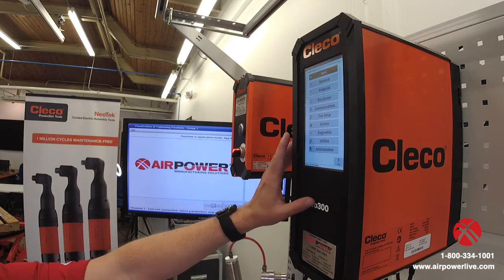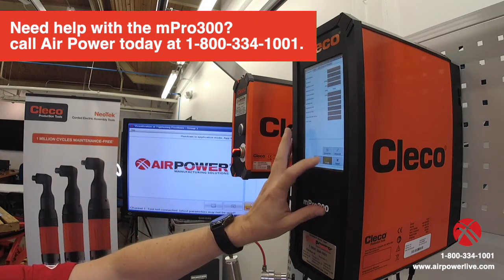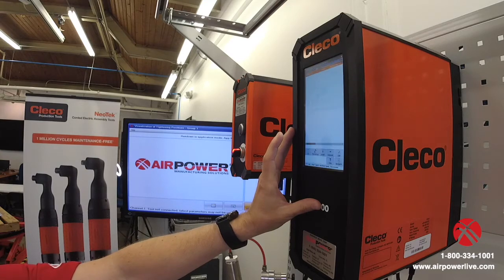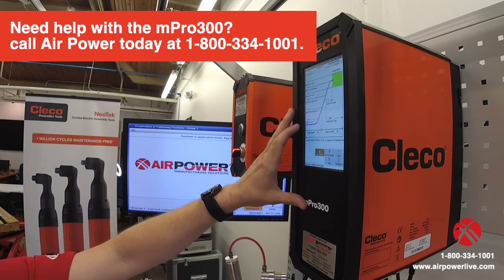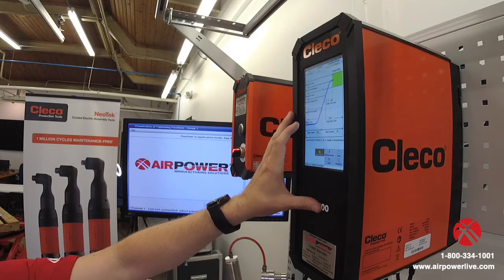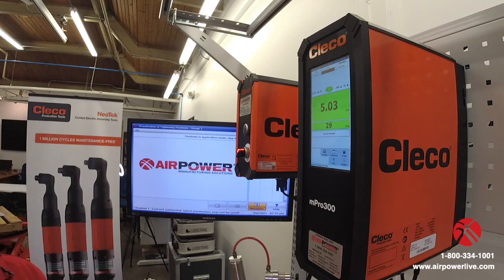The Cleco mPro300 Controller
Air Power's very own James Stanley, Technical Specialist, walks through tool setup on the Cleco mPro300 Controller. Easy to use technology helps you increase profitability with repeatability and communication.

Need more information on the Cleco mPro200, mPro300 or mPro400, no problem at all.